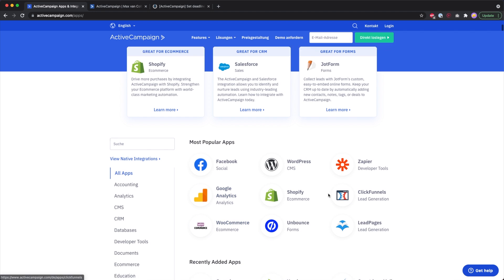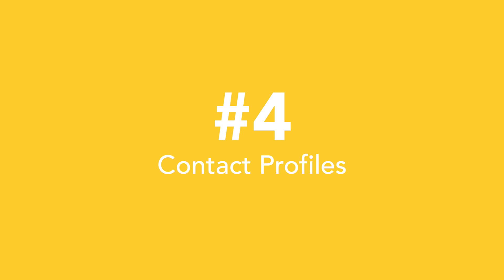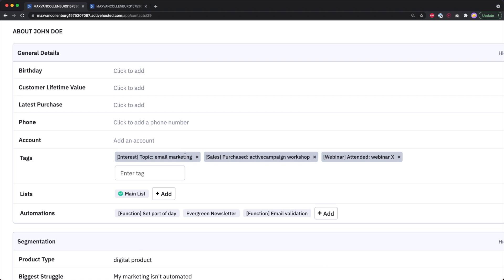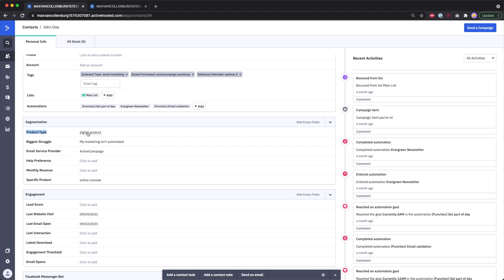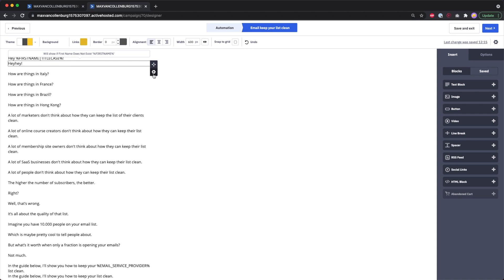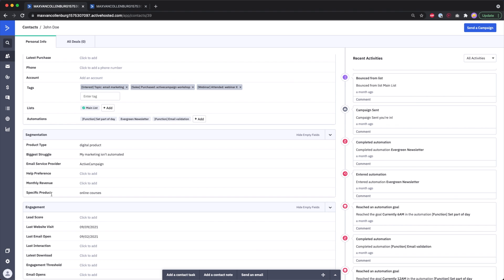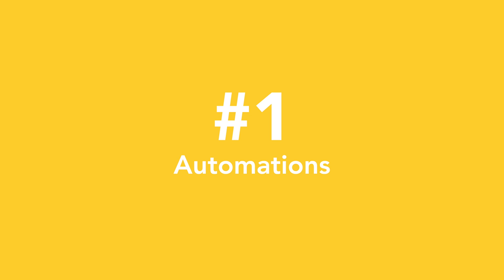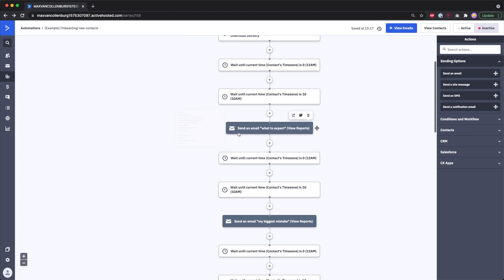5 Things I Love About ActiveCampaign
I like ActiveCampaign for soooo many reasons, but in this video I want to talk about the 5 things I love most 🙂

⏰ Timestamps
00:00 - Intro
00:11 - Nr. 5
02:19 - Nr. 4
06:21 - Nr. 3
09:12 - Nr. 2
10:09 - Nr. 1
11:46 - It's not all sunshine..